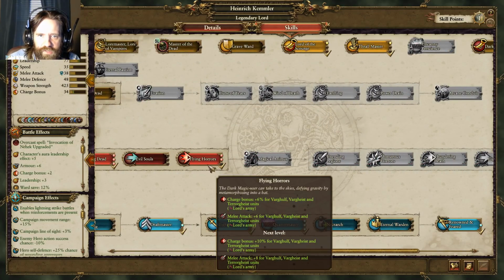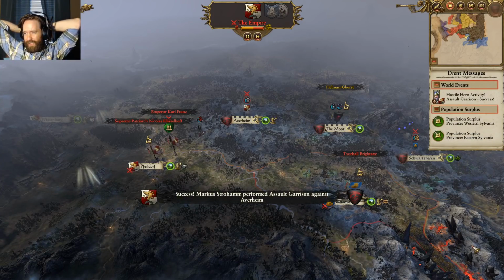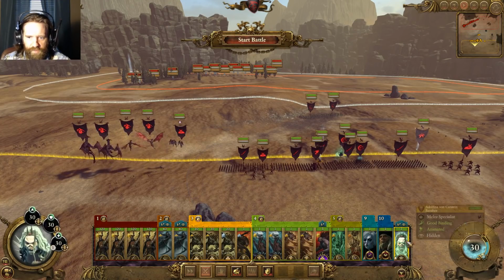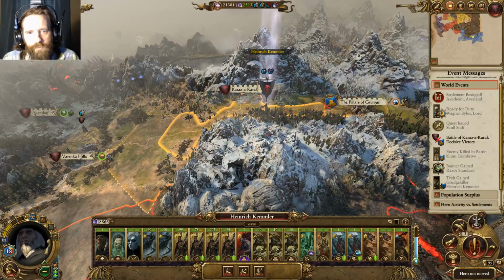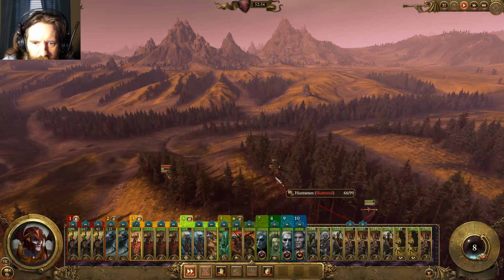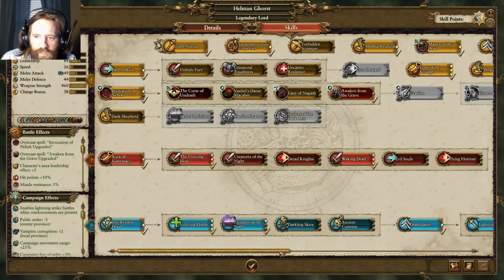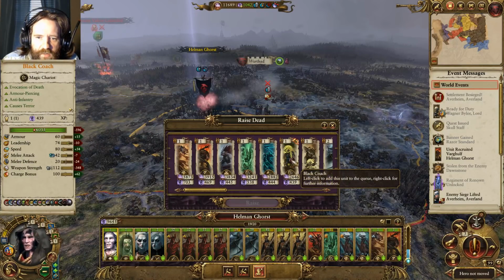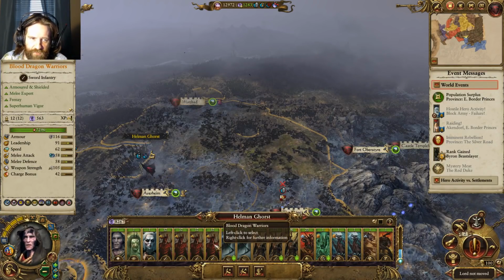Legendary Steel Faith Ghorst #21 -- Vampire Counts -- Total War: Warhammer 2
Welcome friends!  This campaign will have no auto-resolve abuse, multi-sacking, assassinating lords, or any other shenanigans.

Battle Time-stamps:
14:00 = Kemmler vs. Thorgrim (Dwarfs)
31:00 = Ghorst vs. Karl (Empire)

(Coming Soon!)